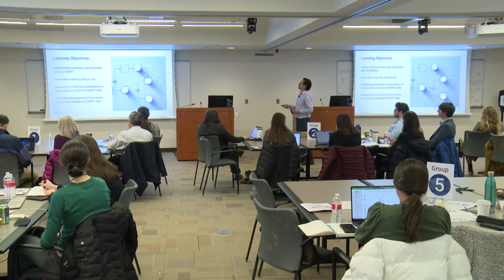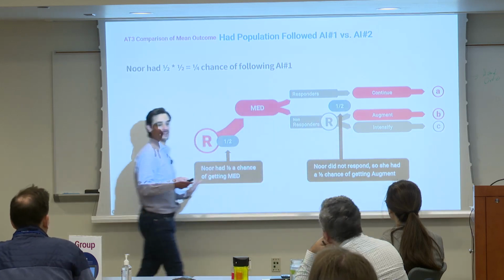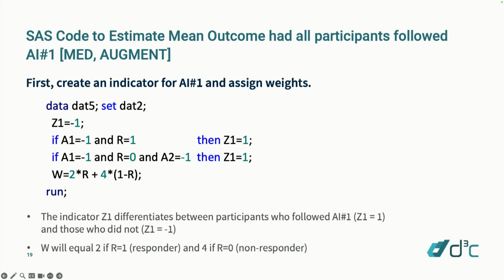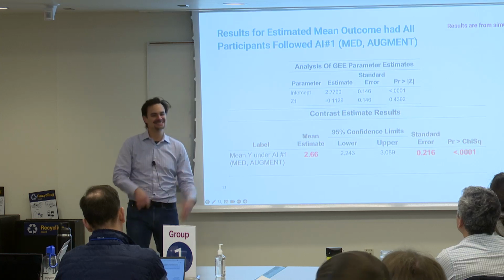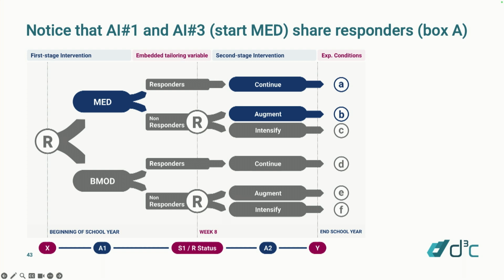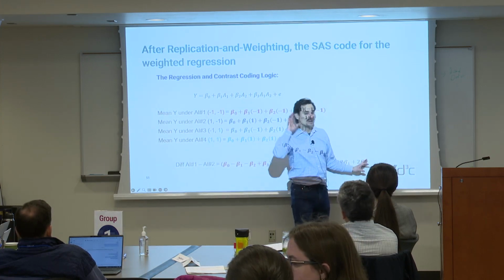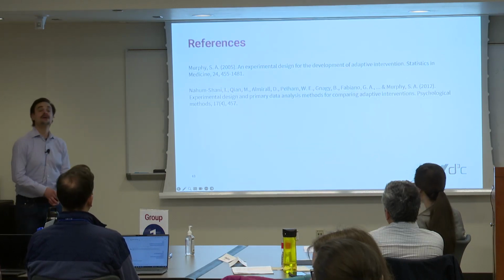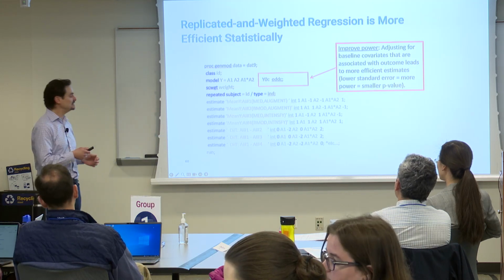Module 5: Intervention Analyses Using SMART Data Part II: Comparing Adaptive Interventions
Presented by Dr. Daniel Almirall, February 22, 2024, at the University of Michigan Institute for Social Research.